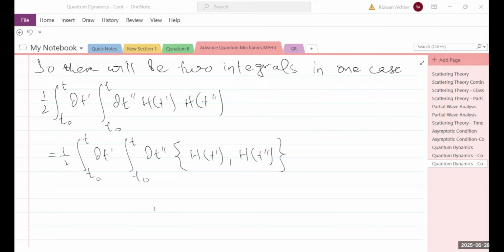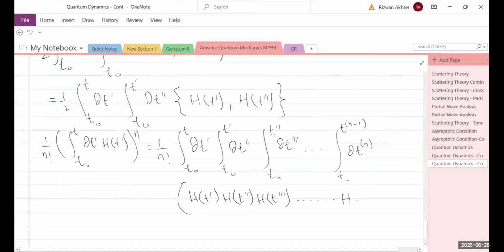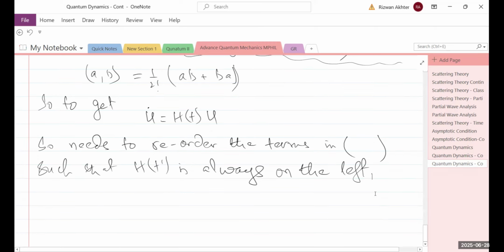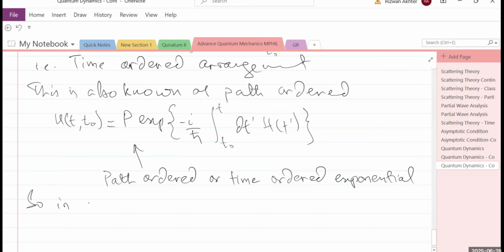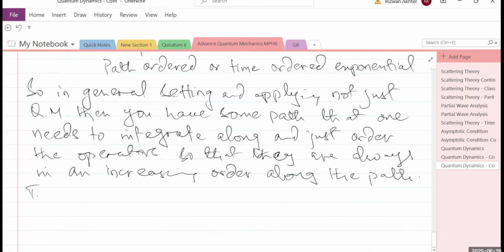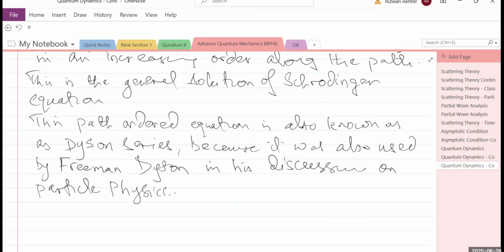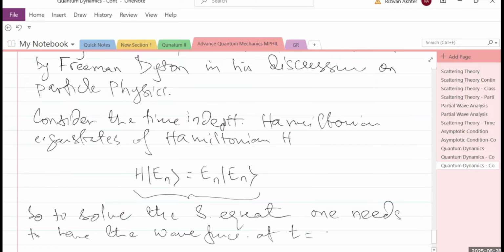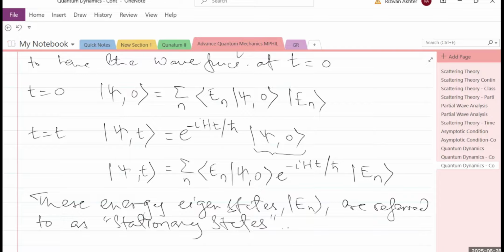QUANTUM DYNAMICS - CONTINUOUS || PART 8 || ADVANCED QUANTUM MECHANICS